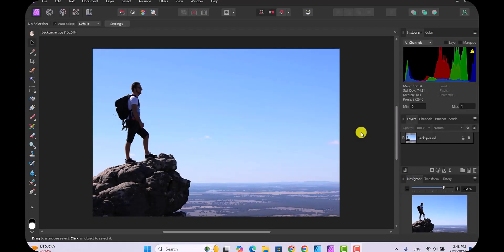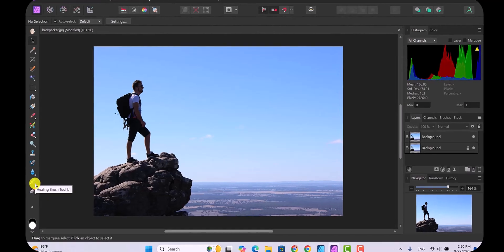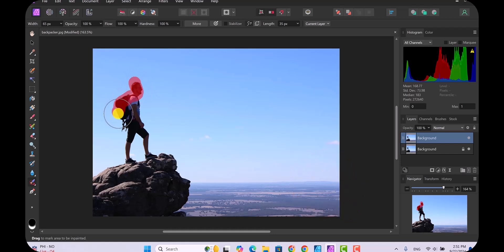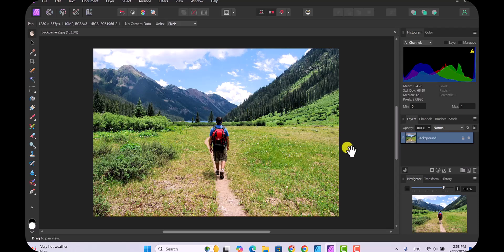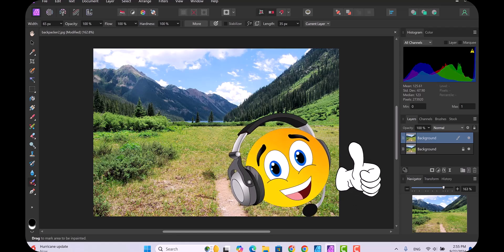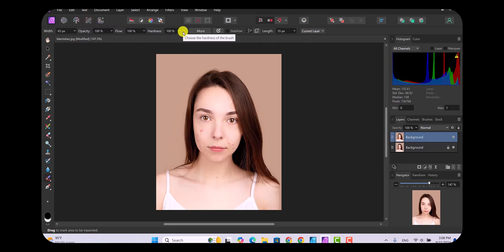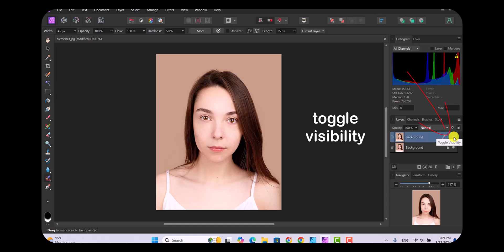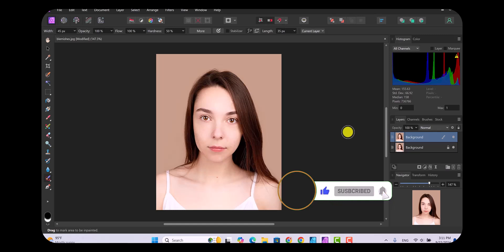Removing Objects and Imperfections using Affinity Photo 2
This is the next video in my learning Affinity Photo 2 series. In this lesson I learned how to remove objects from a photo and how to correct minor imperfections.